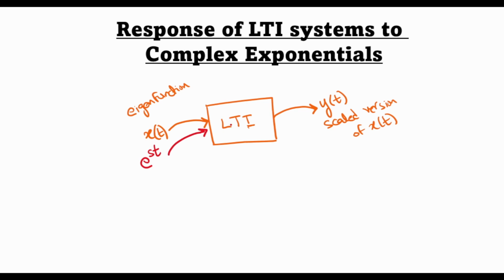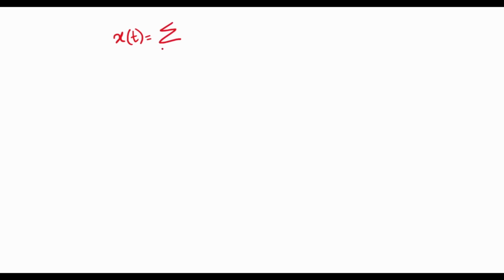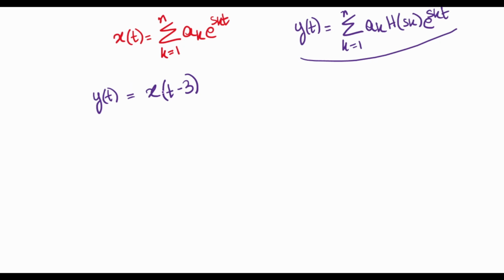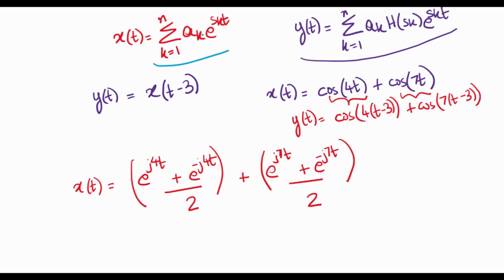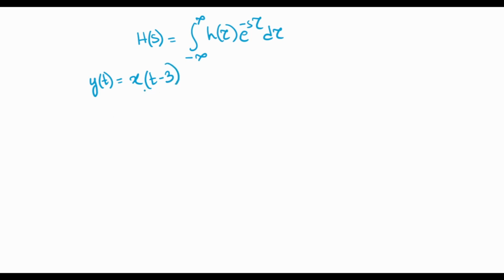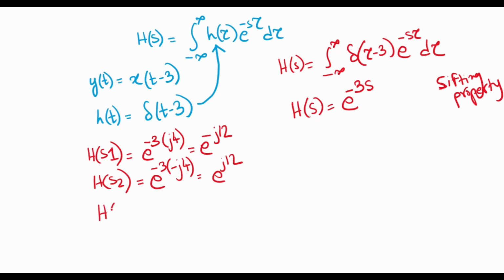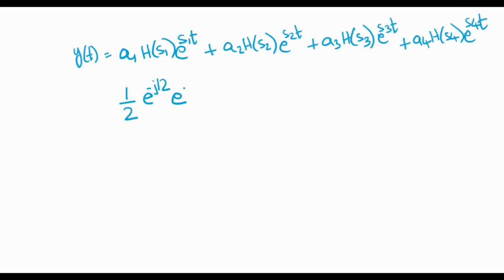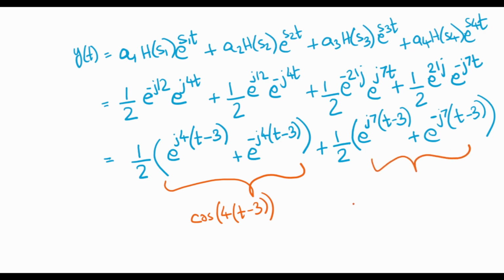Response of LTI Systems to a sum of Cosine Signals | Eigen Function Analysis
In this YouTube lecture, I explain how to find the response of a Linear Time-Invariant (LTI) system to a sum of cosine signals using the eigenfunction property of complex exponentials. I walk you through the process of applying Euler's relation to express the cosine signals as a sum of complex exponentials. Then, I demonstrate how to find the system's eigenvalue, \( H(s) \), and use it to determine the total response. This approach simplifies analyzing LTI systems excited by sinusoidal inputs. Join me to strengthen your understanding of signal processing and LTI systems.